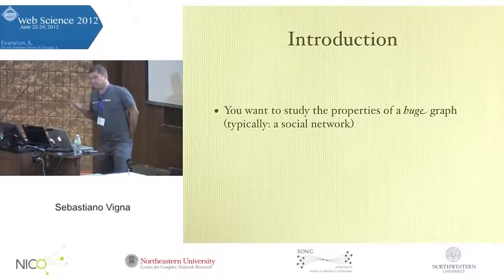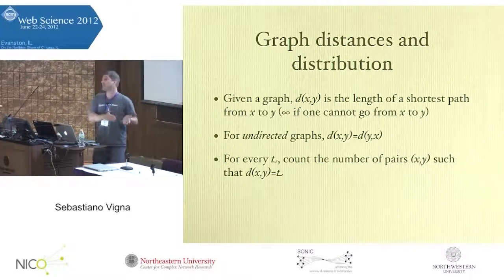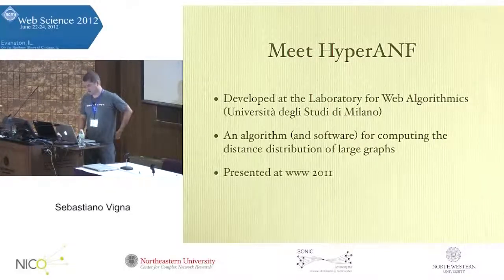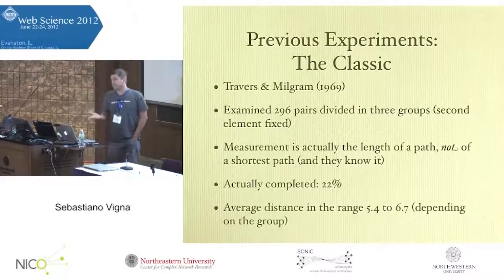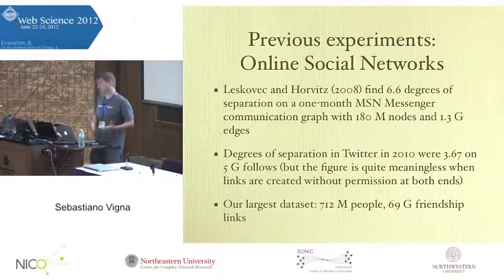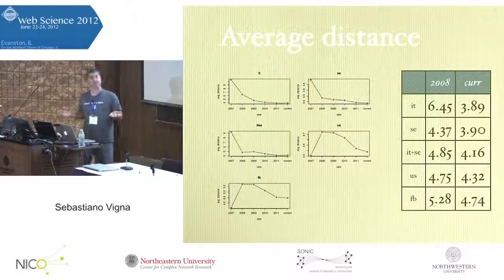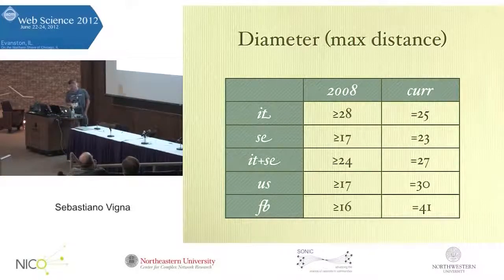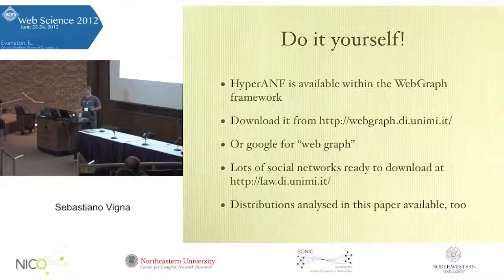Sebastiano Vigna - Four Degrees of Separation